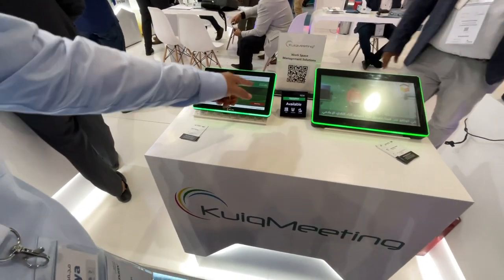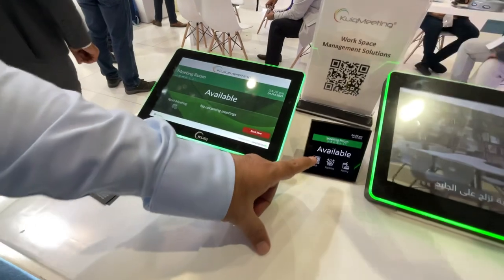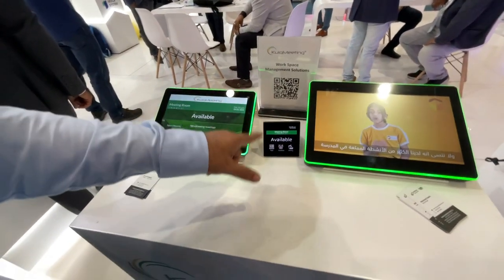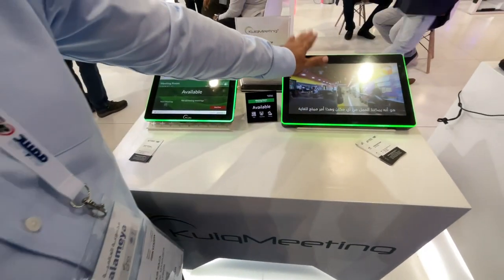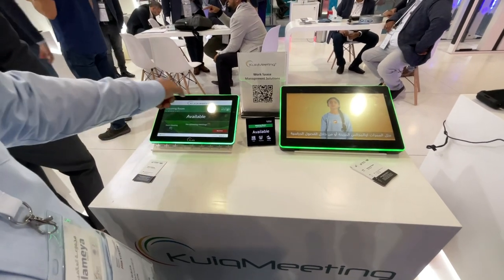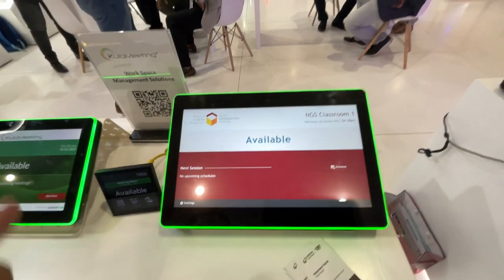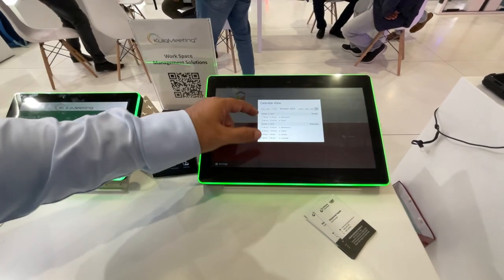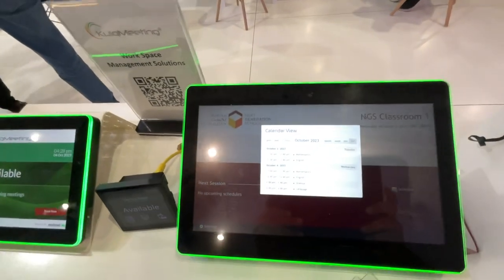Kuiqmeeting intersec KSA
هل ترغب في اكتساب المعرفة والمهارات في مجال الهندسة الكهربائية والميكانيكية؟ توفر قناة "أشرف رمضان رجب" محتوى قيم يغطي جوانب التصميم والتنفيذ والإشراف في هذا المجال. بالإضافة إلى ذلك، ستجد أيضًا محتوى مخصص لطاقة المستدامة، بما في ذلك تصميم وتركيب أنظمة الطاقة الشمسية وطاقة الرياح.

سواء كنت مهندسًا محترفًا أو طالبًا يسعى للتعلم، فإن هذه القناة هي المصدر المثلى للحصول على المعلومات التقنية الأحدث والأفضل. ستستفيد من دروس عملية وشروحات مبسطة

▶ لمزيد من المعلومات يرجي عدم التردد في الاتصال بي في اي وقت 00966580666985